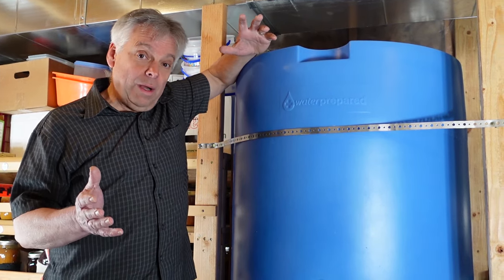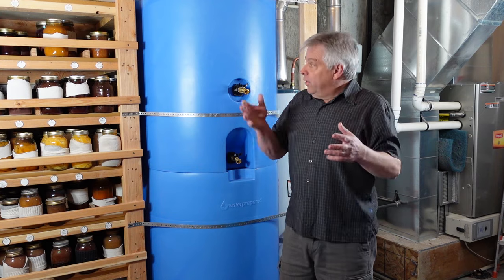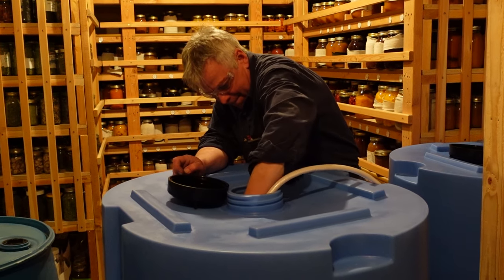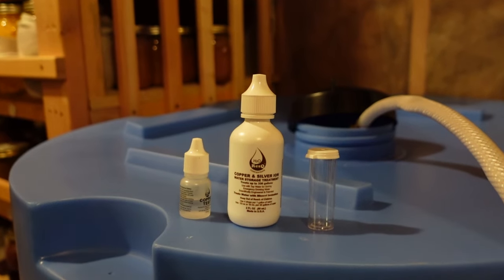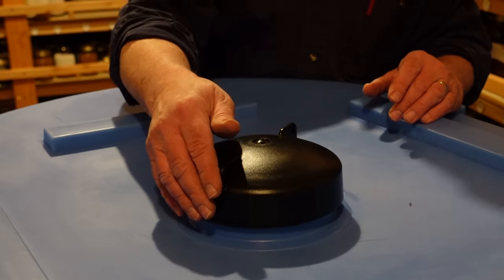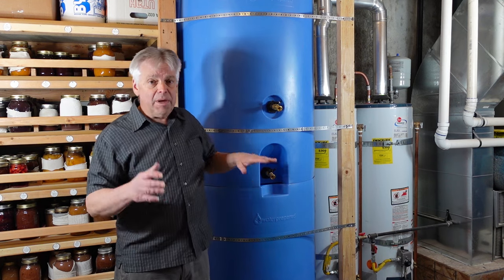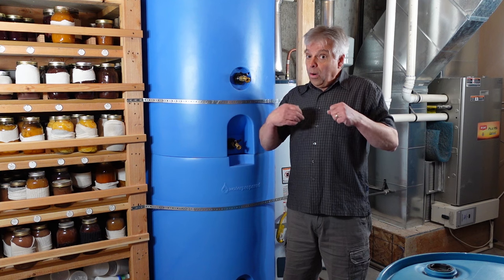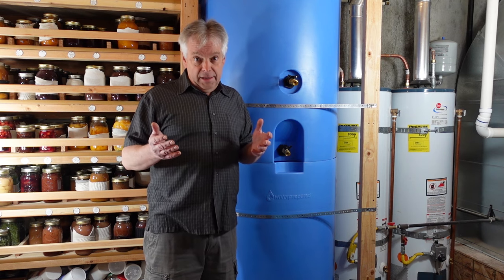Emergency Water Storage: WaterPrepared Water Storage Tank Review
Water storage should be a top priority when prepping. We recommend that you store at least 2 gallons per person, per day, for at least 2 weeks. Store more water if possible.

In this video, we review an amazing 160-gallon water storage tank from WaterPrepared. We are excited to have it in our basement filled with water and ready for use.

You can see the written review at The Provident Prepper.
Emergency Water Storage: WaterPrepared Storage Tank Review

Regardless of how you choose to store water, please store as much water as you reasonably can.